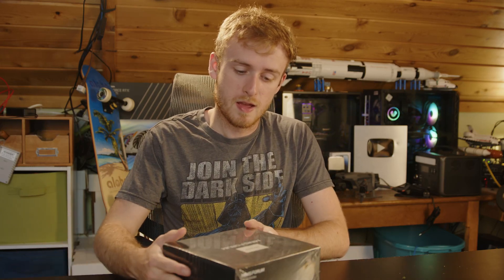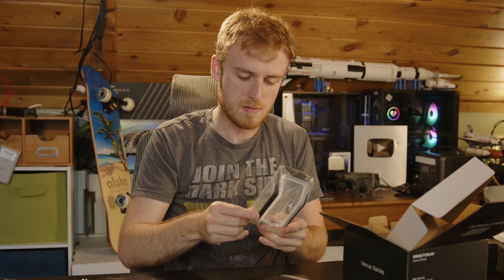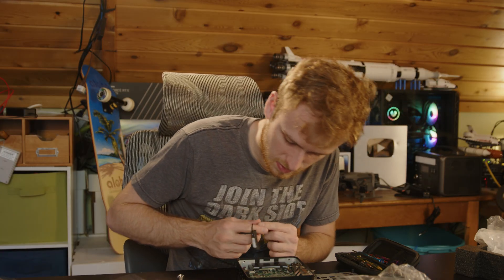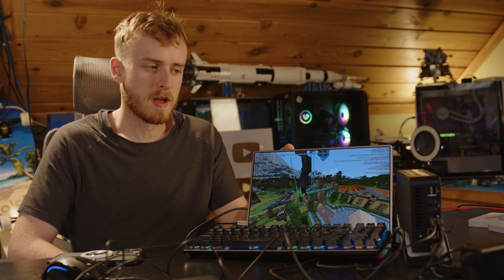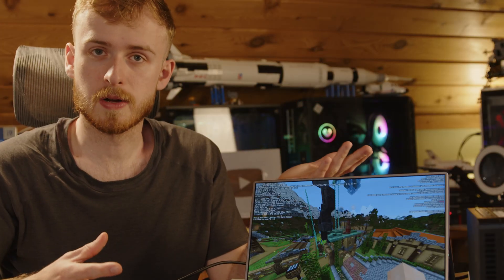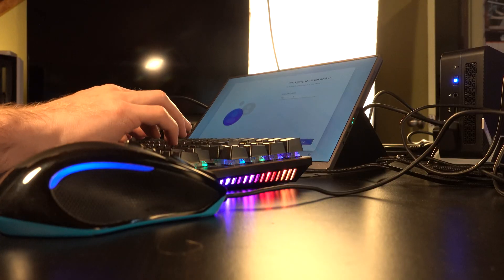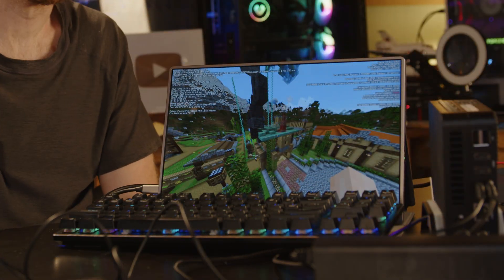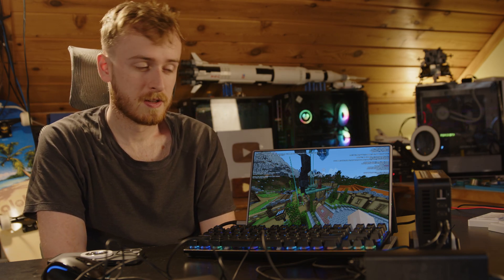Minisforum UM590 Mini PC Review and Unboxing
Today we will be taking a look at the minisforum um590 mini pc computer. This computer features 16gb of ram windows 11 and a 512gb ssd. This is a computer by minisforum. The um590 pc computer is very small yet powerful. The computer is marketed towards college students. In this minisforum um590 computer review we go over all of its features, including what makes the minisforum computer unboxing experience unique.

[Our Team]
Producer: Jay Avenian
Editor: Jay Avenian, Joel S.

Ethereum: 0x2373C46F3A739018f0AD4A8e60b0B04839ed945f
Bitcoin: 39FY528H3gcsQ3qC2Y2K4j68i7Y5QdgvJw